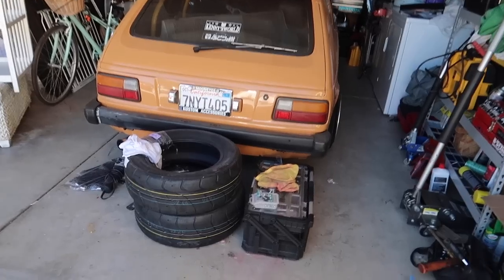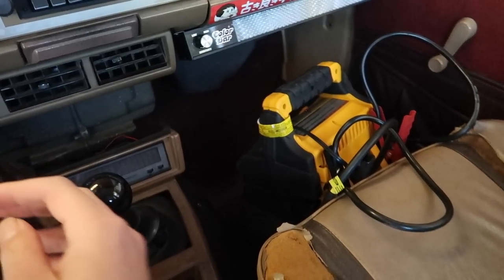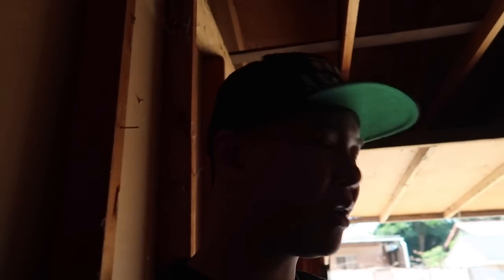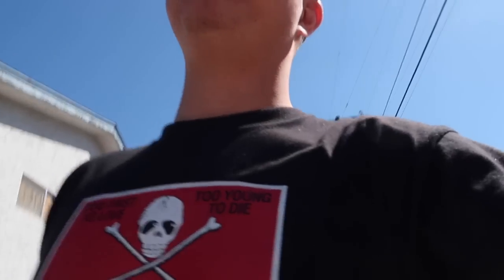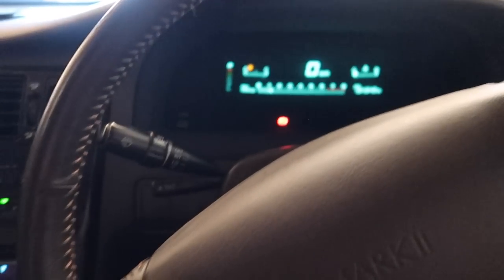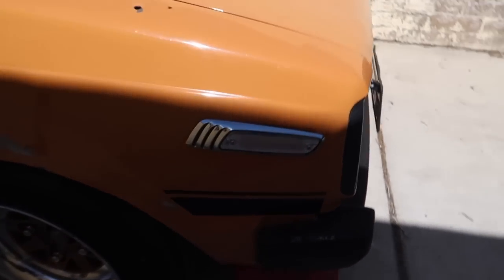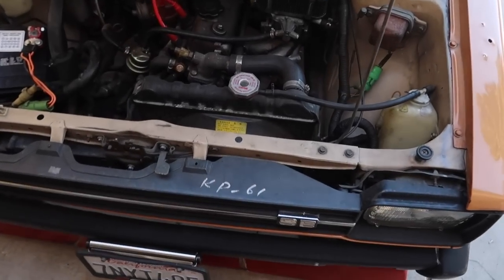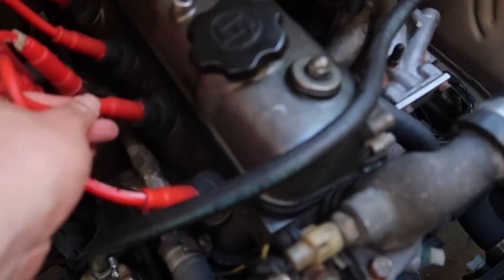Starlet Kp61 videos are back!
A quick update on what I've been up to and why I haven't uploaded.

STORE : Bojangles.bigcartel.com